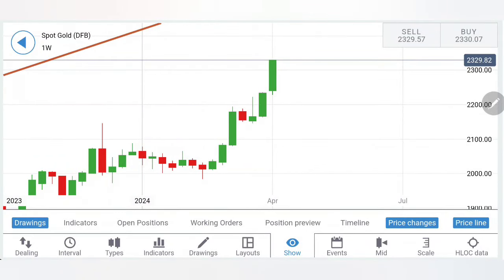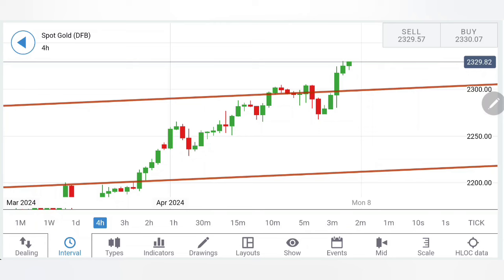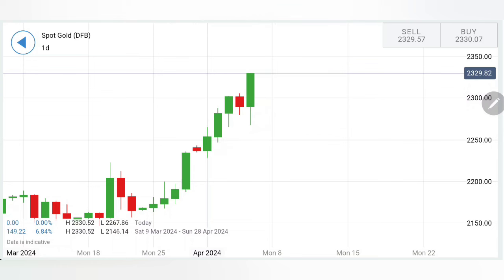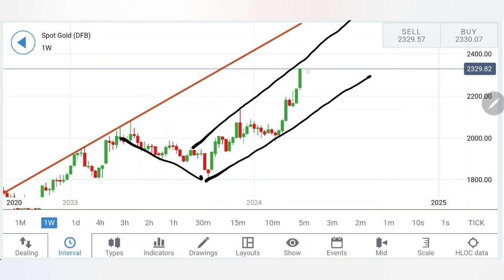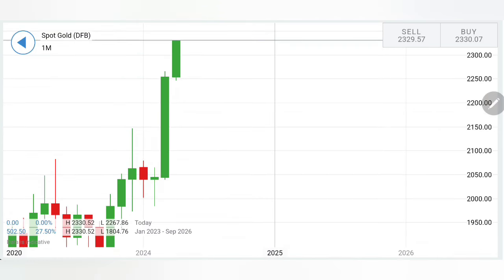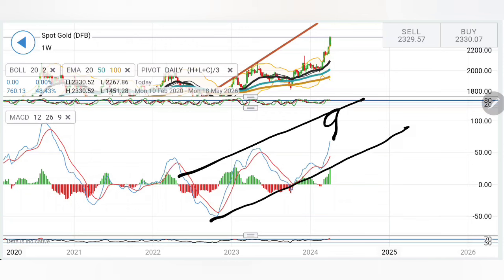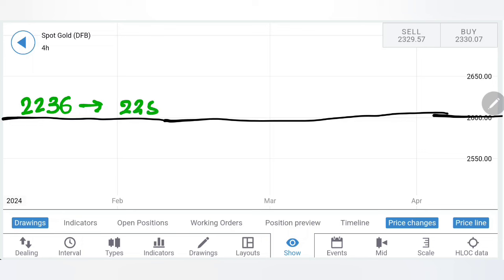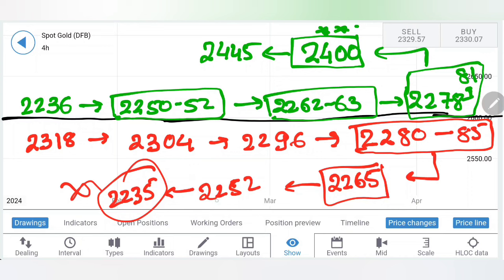Predicted Gold Highs Hit: Next Targets & Pullback Alert ! Gold Price Prediction Next Week 8-12 April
In this video, we are sharing GoldRate XAUUSDWeeklyAnalaysis Prediction for Next Week 8th to 12th April and for Next Month April 2024 forexforbeginners , Please watch the full video and share it with your friends also.

Welcome to Ankit Jain-Official, your go-to YouTube channel for mastering the financial markets, especially when it comes to gold and silver rate predictions and technical analysis. In today's video, "Gold's Bullish Surge: April's Profit Strategy Unveiled," we delve deep into the latest market trends and uncover the secrets behind the recent bullish momentum in gold prices. Whether you're a beginner or an experienced trader, this video is packed with valuable insights on assessing critical support levels, market reversals, and a comprehensive trading strategy to maximize your profits in the coming month.

We start by analyzing the charts and indicators that signal a bullish continuation or a potential retracement, providing you with actionable buy/sell levels and profit ideas. Our focus is on empowering you with the knowledge to make informed trading decisions in the dynamic gold market.

For exclusive insights and detailed technical analysis, consider joining our channel memberships.

Are you ready to take your trading skills to the next level? Register for our 30th mentorship batch starting April 8th. Get access to all the tools, techniques, and strategies developed through years of experience in the markets.

For those seeking a reliable broker with a global presence to trade all the global instruments, check the recommended broker link in the video description.

Happy trading, and we look forward to guiding you through these profitable market movements.

(Note: The description provided follows the instructions and incorporates the key phrases for SEO optimization.

CHAPTERS:
0:00 - Intro
1:15 - 4-Hour Gold Market Analysis
3:02 - Daily Gold Price Analysis
5:38 - Weekly Gold Trading Insights
8:16 - Monthly Gold Analysis Overview
9:05 - Gold Trading Indicators Breakdown
13:06 - Key Gold Trading Levels
13:58 - Gold Buying & Selling Strategies
15:59 - FAQs on Gold Trading